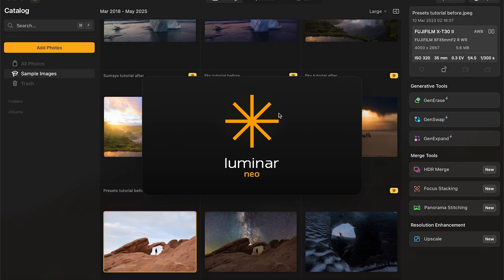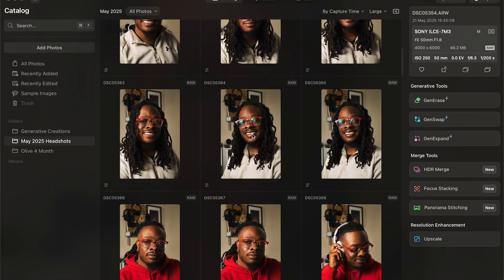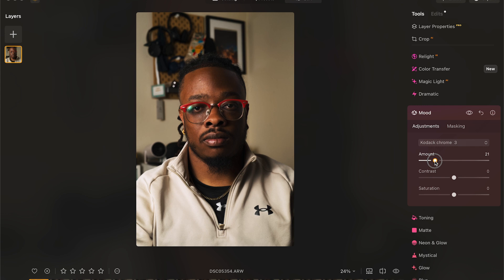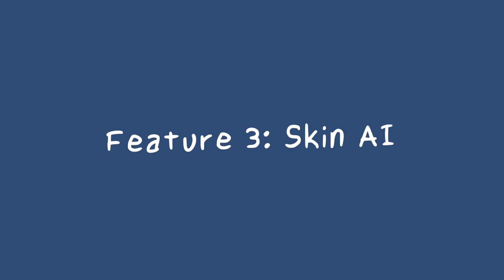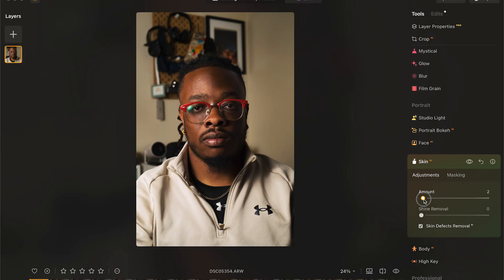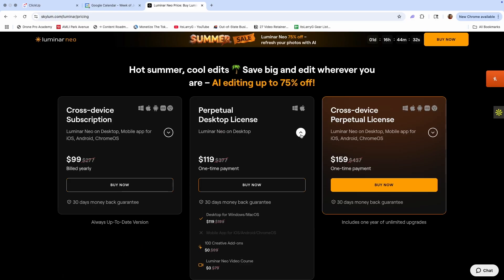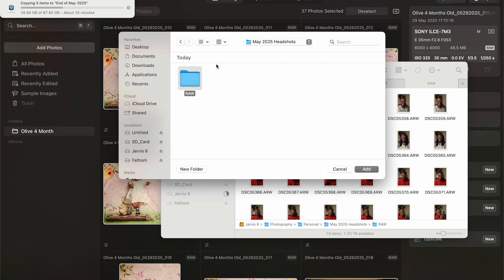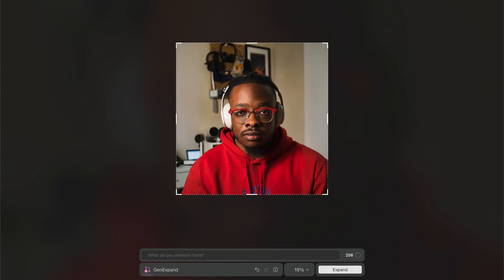I Used Luminar Neo to Edit My Portraits | Here's What Surprised Me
Thinking about ditching your Adobe subscription? I tested Luminar Neo on a full batch of portrait photos and the results surprised me. In this video, I give my honest thoughts on how it compares to Lightroom and Photoshop—and whether it’s worth making the switch.

📸 Chapters:
00:57 – First impressions & user interface
01:46 – Feature 1
03:01 – Feature 2
03:51 – Feature 3
05:54 – Who Luminar Neo is really for
07:19 – What needs improvement
08:29 – Final thoughts